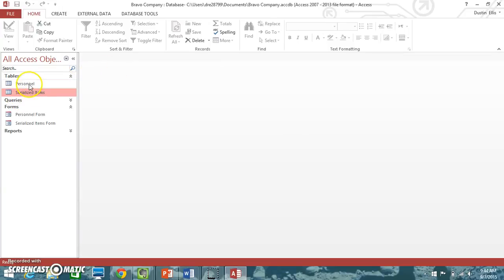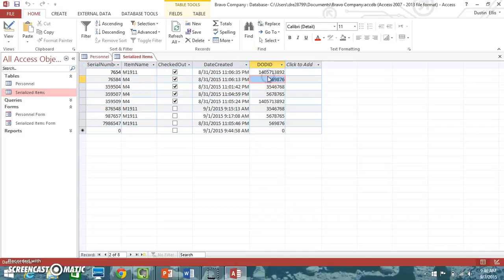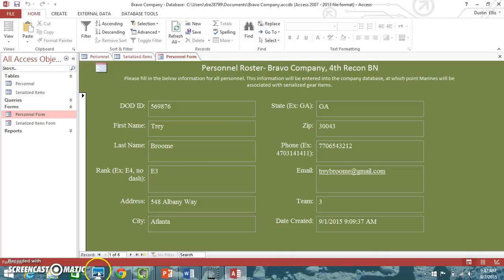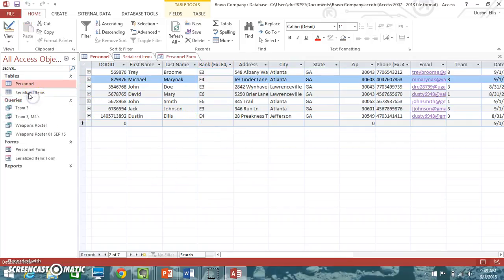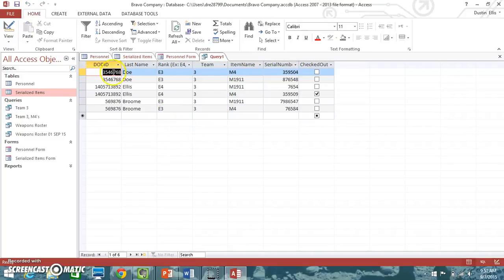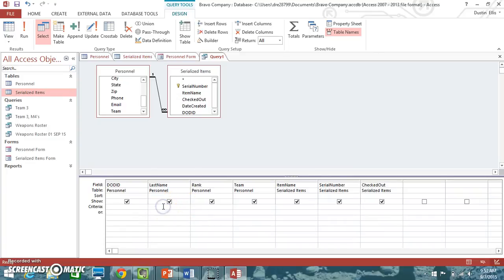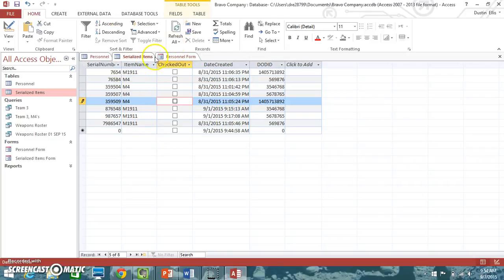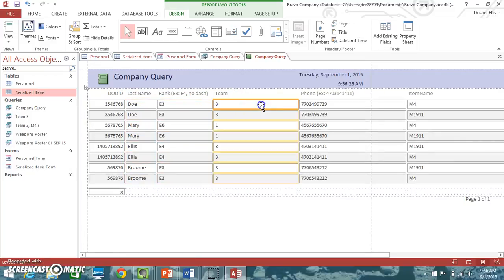BravoRecording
This is the first part to a 2 part video series outlining how a Microsoft Access Database (2013) can be used for company operations.